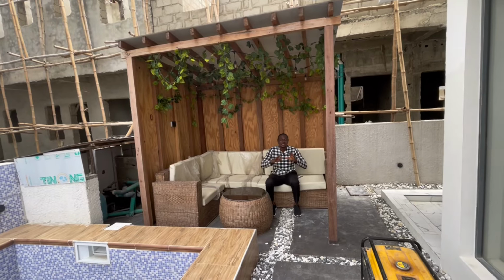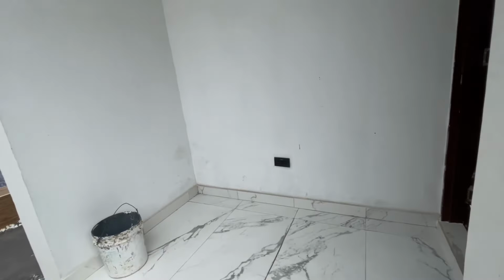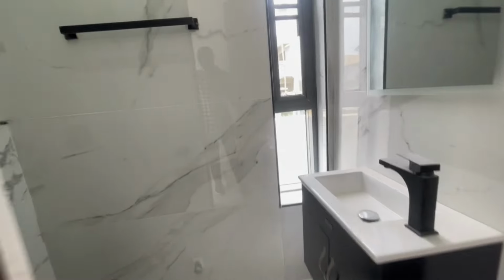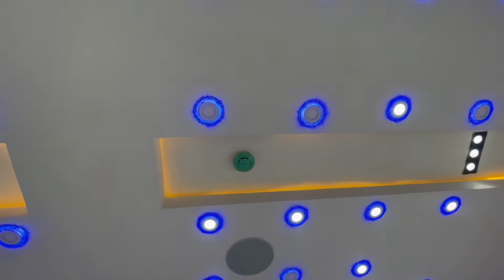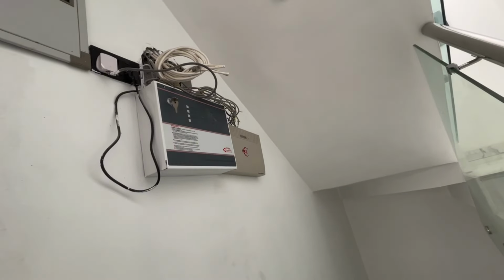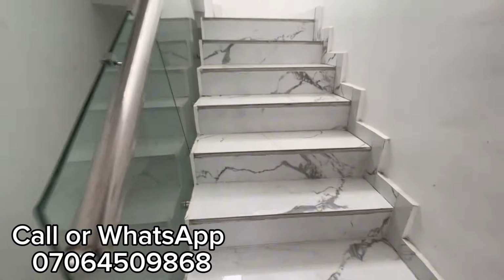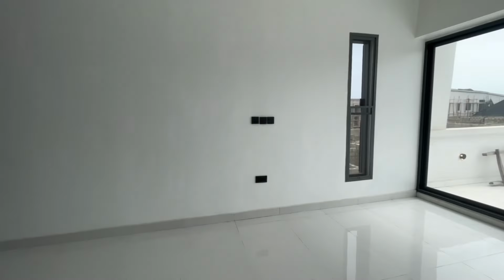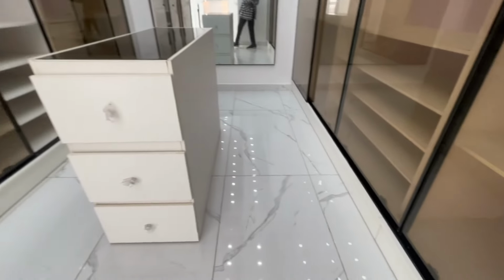HOUSE FOR SALE IN LEKKI LAGOS NIGERIA | Fully Furnished Luxury 4 Bedroom in Orchid